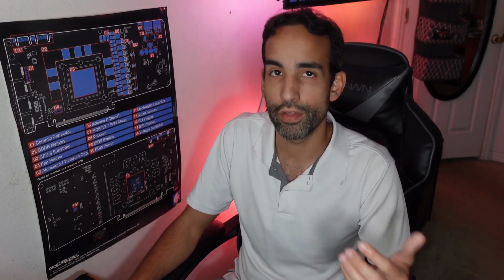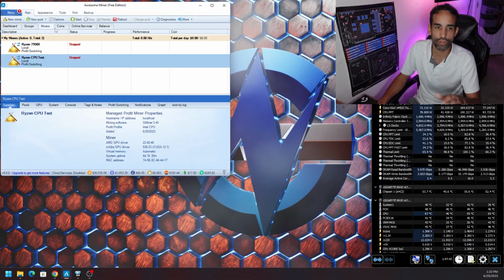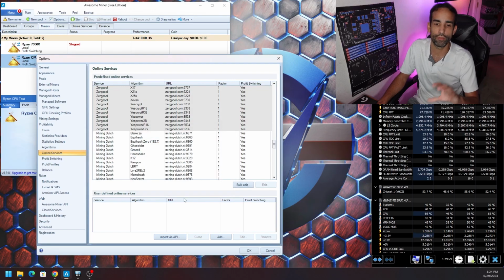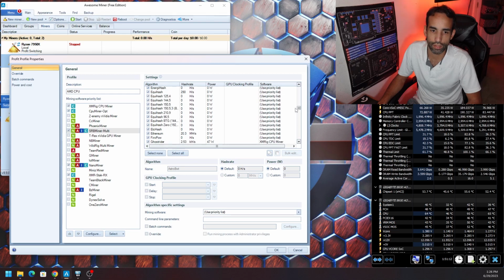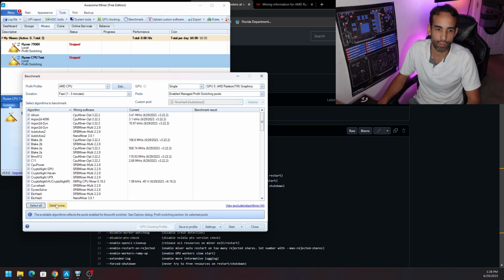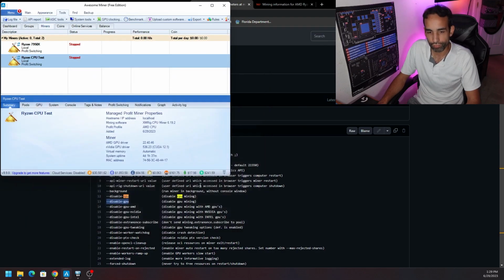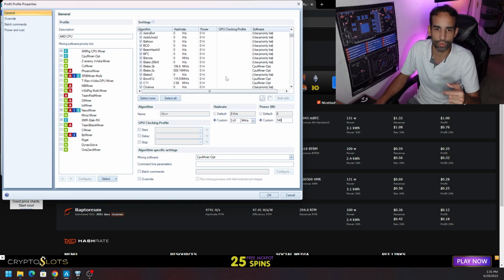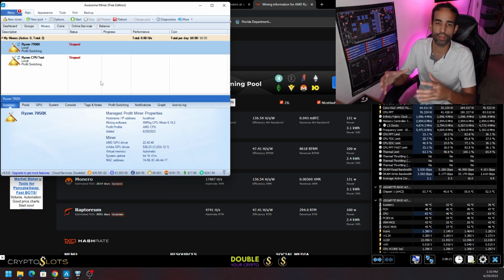Quickly find your CPU Profitability with Awesome Miner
I wanted to advise new users who have entered the crypto mining scene, of another GUI or graphic user interface, for mining crypto with their CPU. Showing how to find the most profitable coin to mine with their CPU or leaving it on profit switching to auto-mine the currency with the most profit.